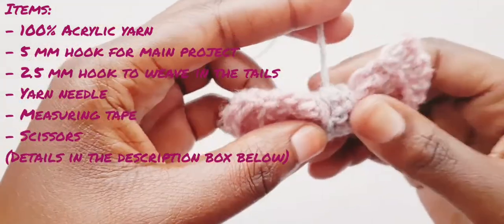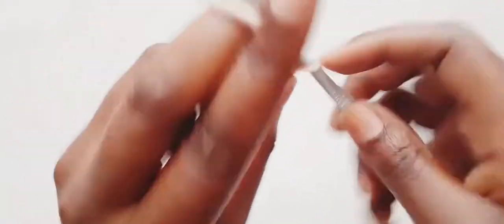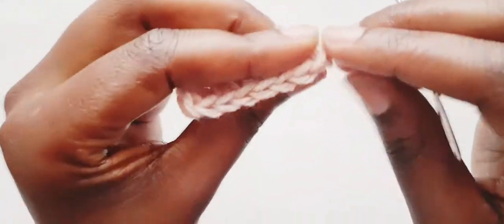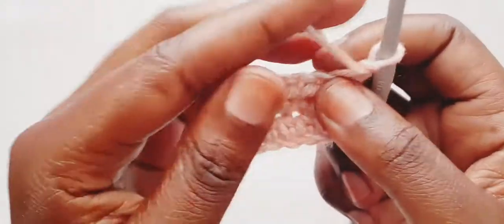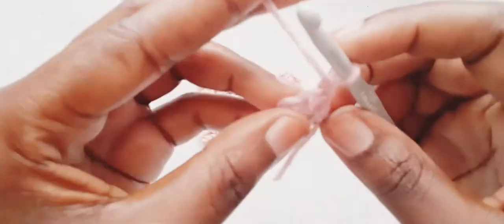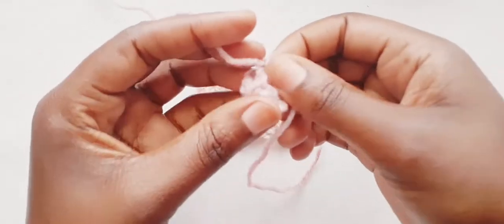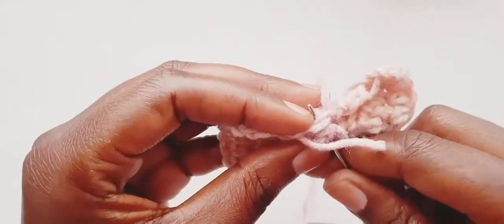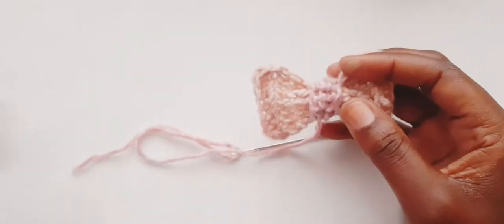How To Crochet Very Fast Bows | Beginner Friendly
Hi guys,

In this video I'm showing you how to crochet very cute and easy bows. These bows measure about 10cm in length.